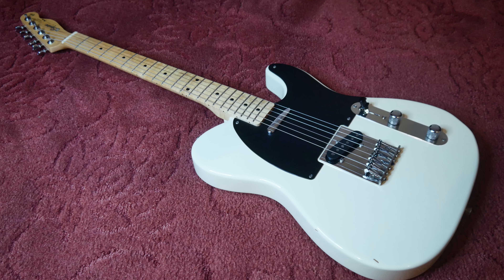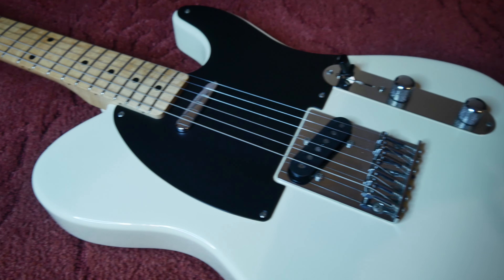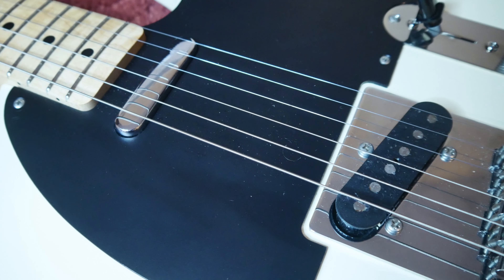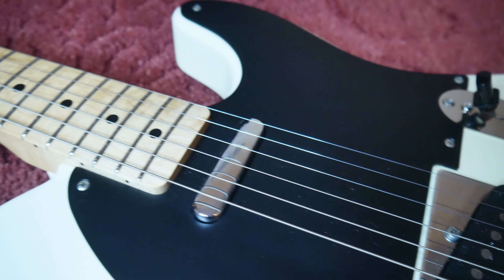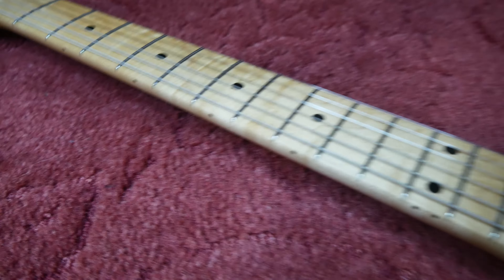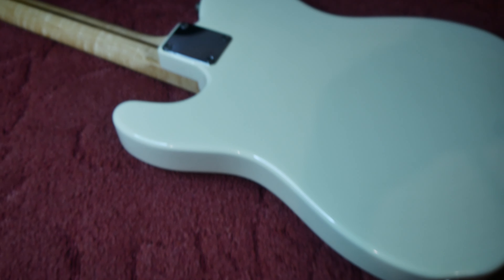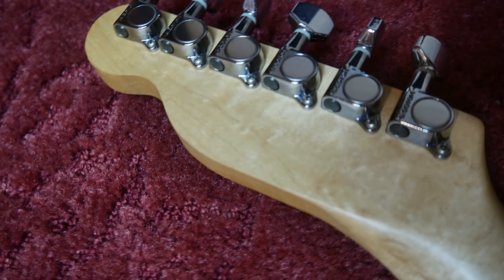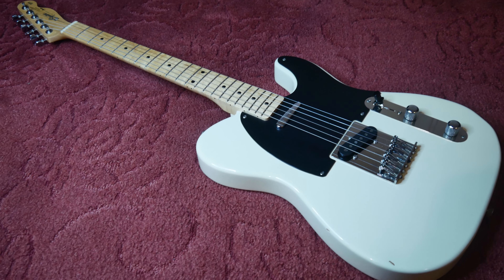VIDEO DEMO - 1991 Squier Silver Series MIJ Telecaster - White Blonde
1991 Squier Silver Series MIJ Telecaster - White Blonde